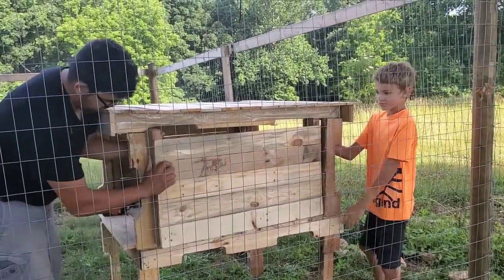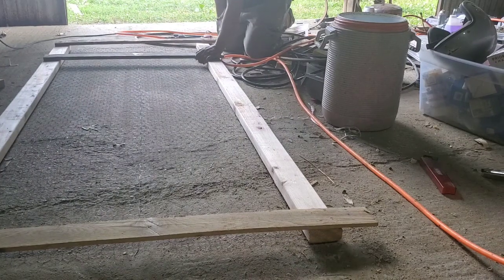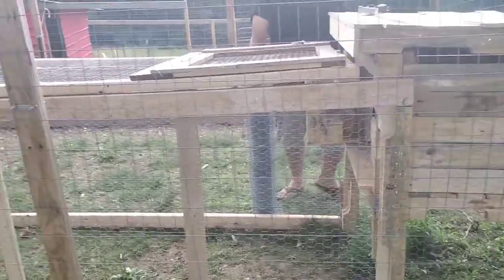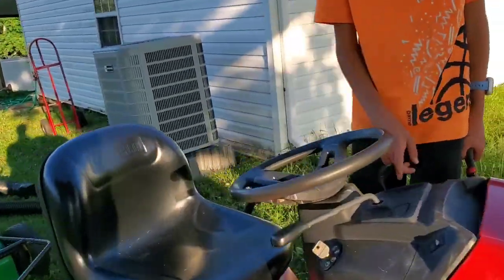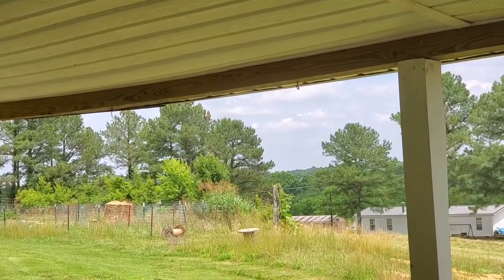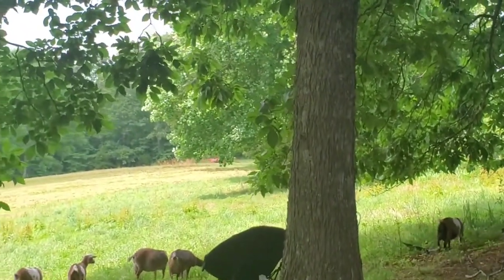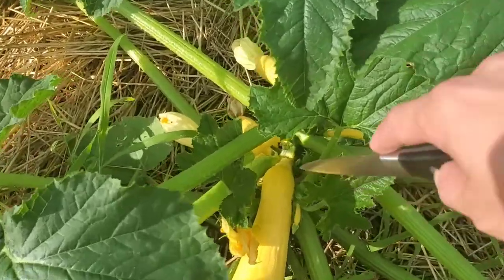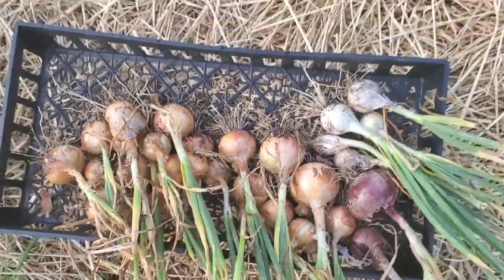Episode 14 Hatch Day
The goslings are hatching! Julio finishes the grow out coop.

Follow along as we rebuild our farm now in Tennessee.